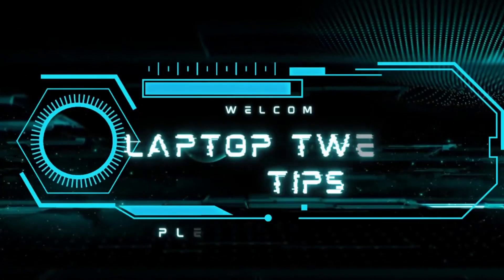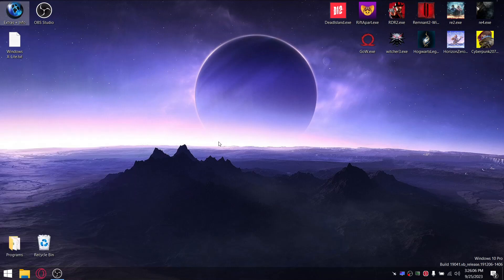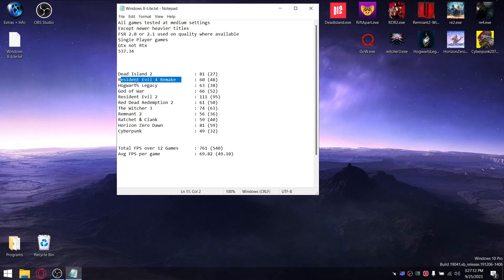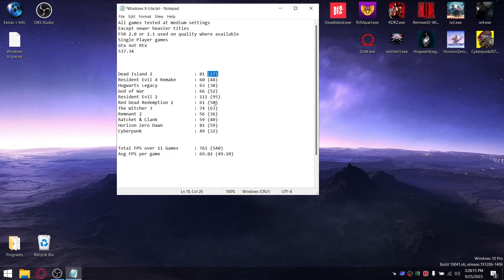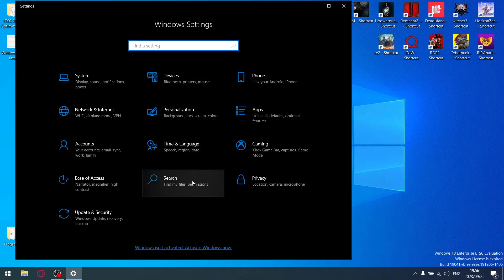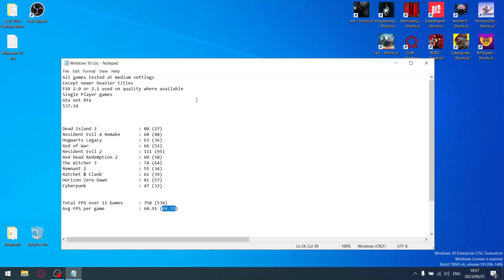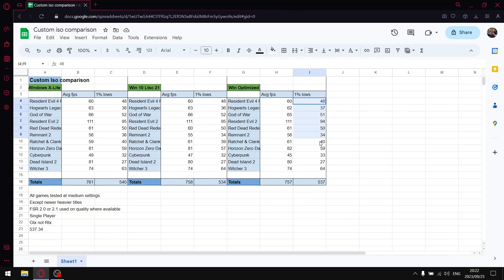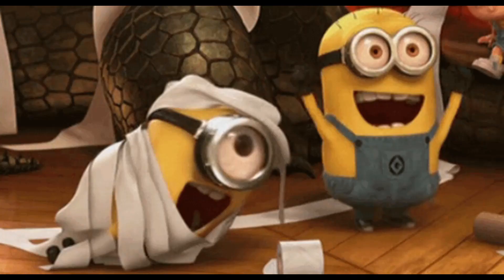Custom ISO Comparison | Windows X-Lite 10 Optimum v3.11 vs Windows 10 LTSC 2021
In todays video I will compare the latest custom iso Windows 10 X-Lite Optimum v3.11 against Windows 10 LTSC 2021.
Which is the better option for gaming!

Dell G15
i5 10200h
24gb DDR4 2933mhz
Gtx 1650 GDDR 6
500 gb gen 3 Nvme 2,500 mb/s
2 tb Gen 3 Nvme 3,500 mb/s

00:00 Intro
00:23 Windows X-Lite 10 Optimum v3.11
04:19 Windows 10 LTSC 2021
06:30 Conclussion